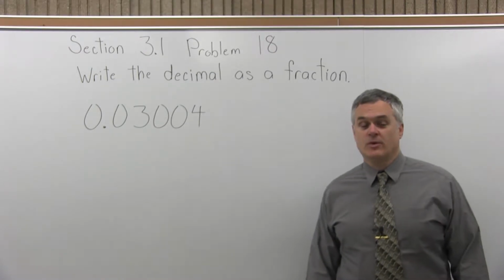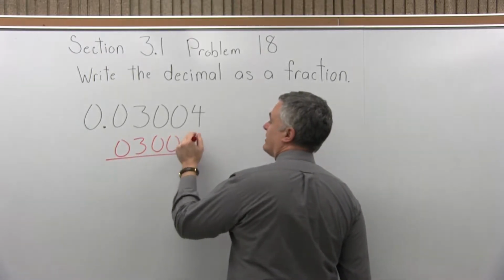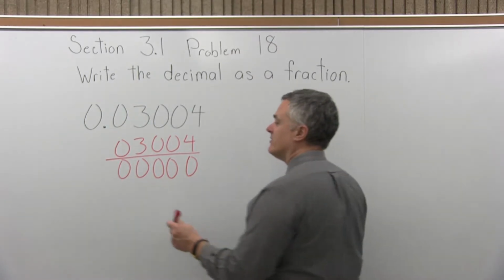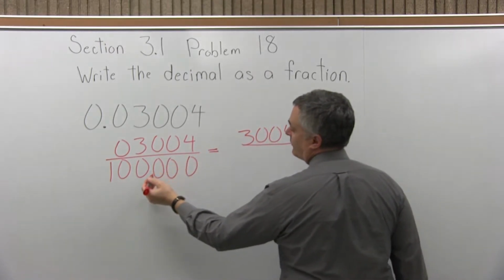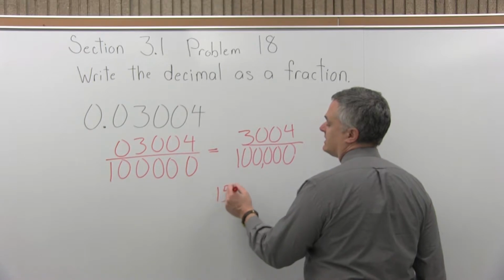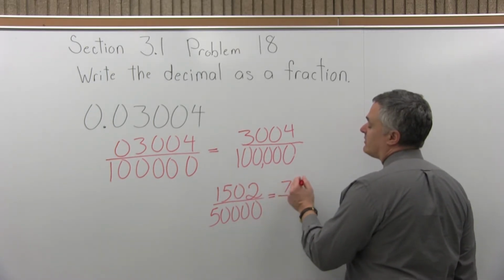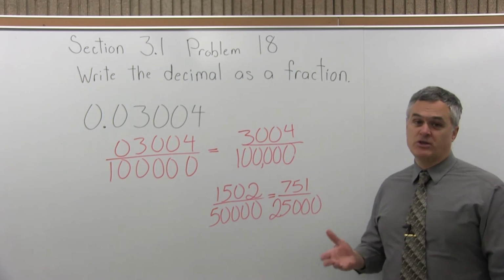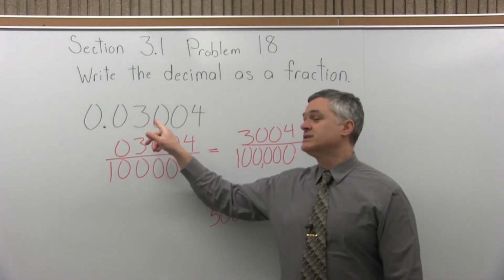MTH 011: Section 3.1 Problem 18 - Mathematics with Dan Avedikian